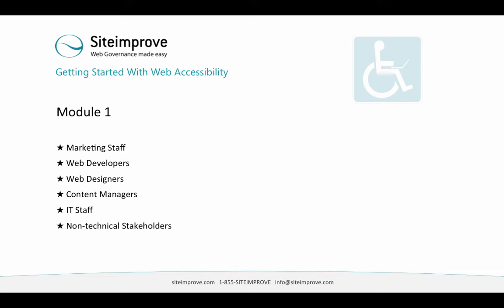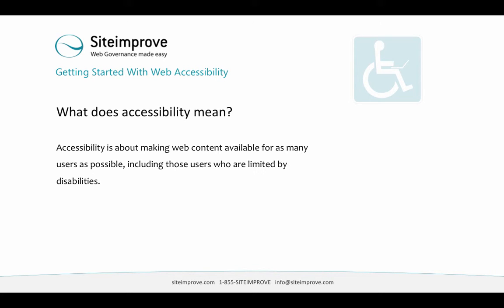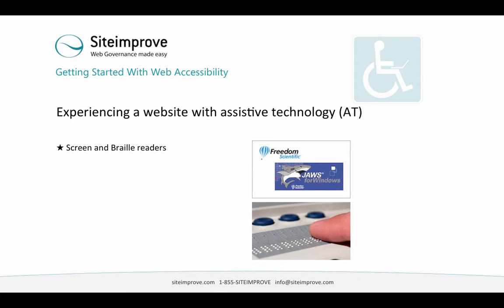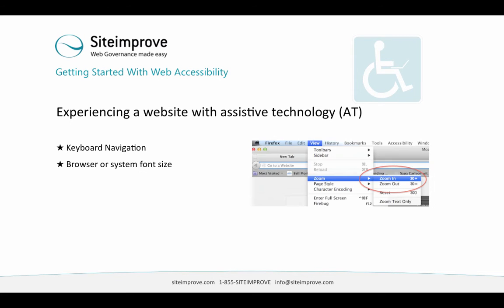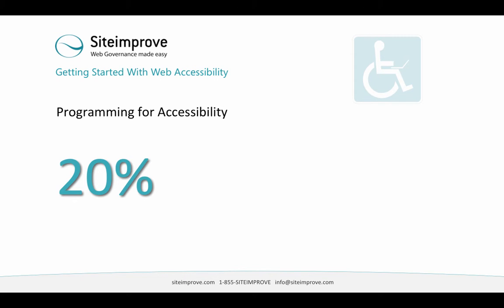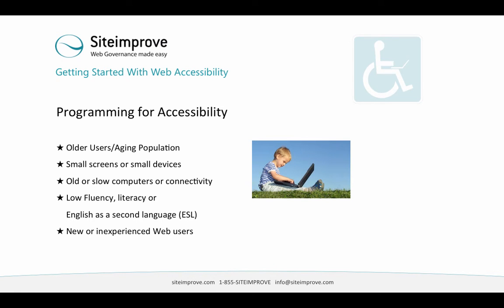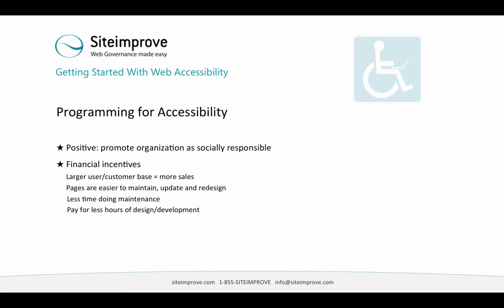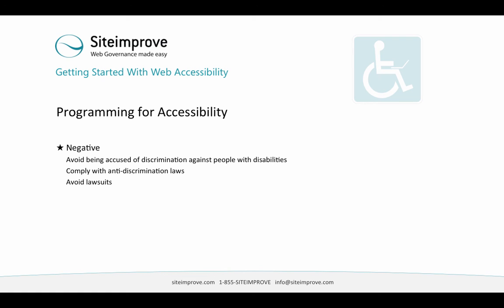module 1 section 1